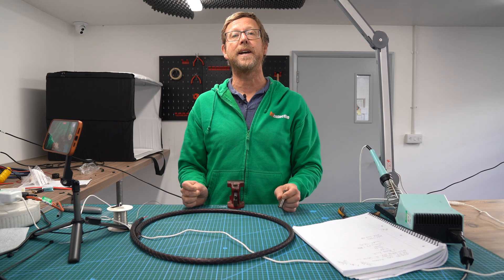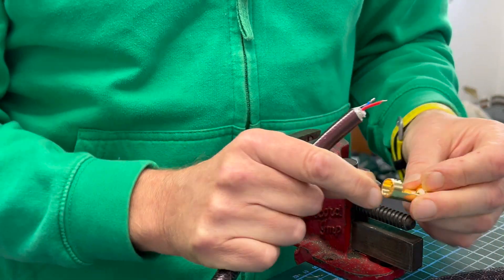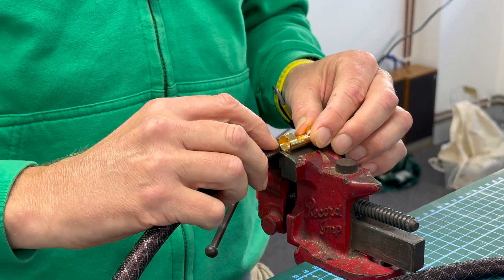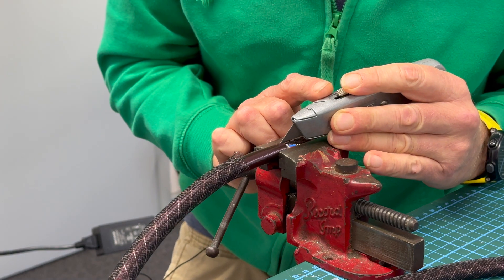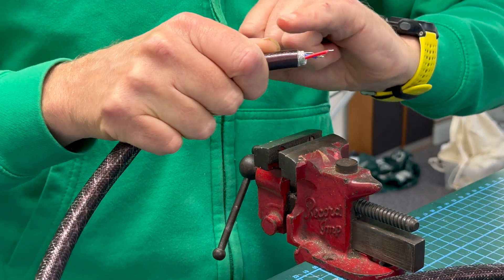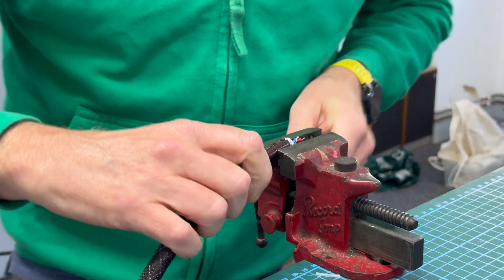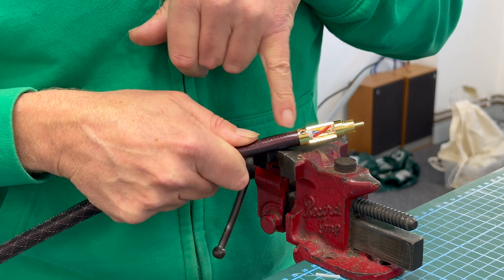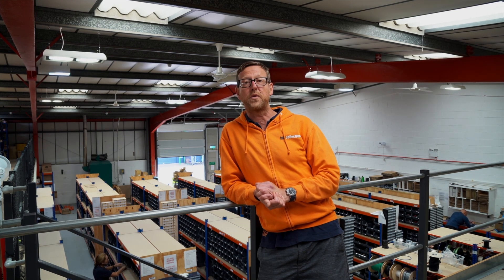How-to Reduce Wide Cable Diameter To Fit RCA Plug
A common problem with larger cables is the fitting of RCA plugs. Here Nick talks you through how to reduce the diameter using darts.

Featuring NEI-1002: Neotech UP-OCC Silver Interconnect Cable and NER-OCC GD: Neotech UP-OCC Copper, Gold Plated RCA Plugs, but this method can be applied to any cable your building.